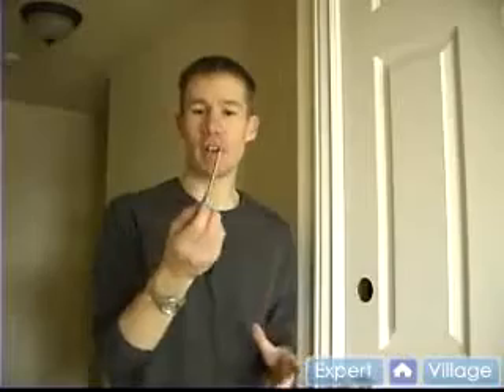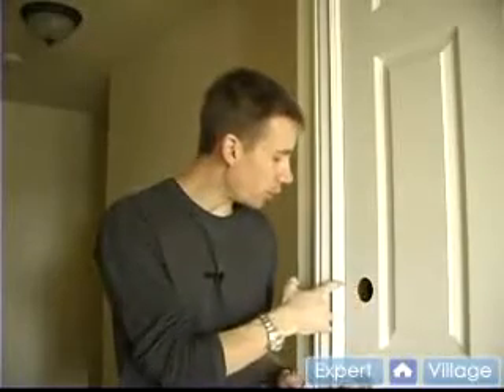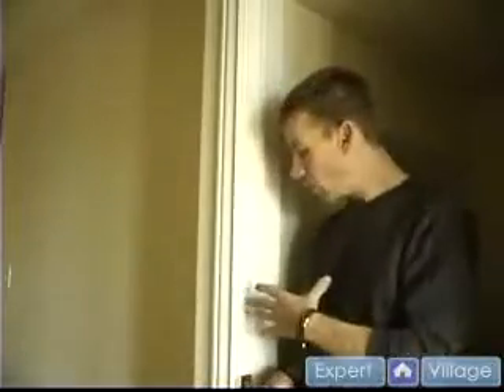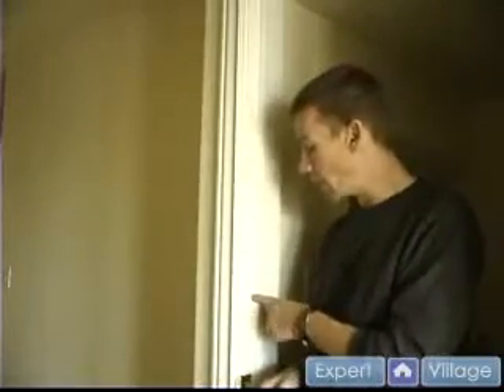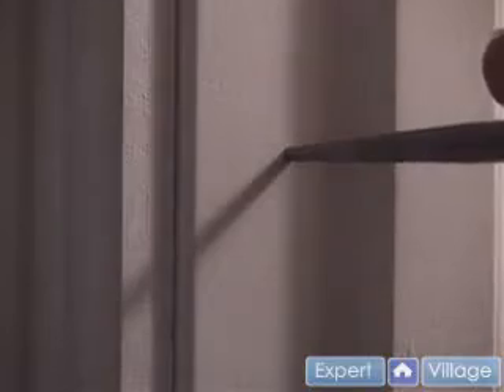How to Drill a Hole for the Latch of a Deadbolt Lock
How to Drill a Hole for the Latch of a Deadbolt Lock. Part of the series: How to Install a Deadbolt Lock. Learn how to install a deadbolt lock on a door, including how to drill a hole for the latch, from a professional locksmith in this free DIY video.